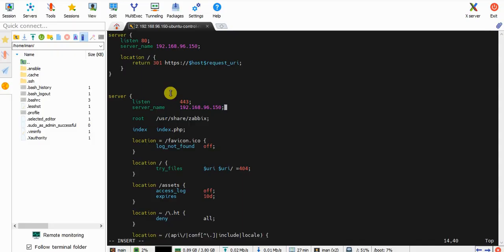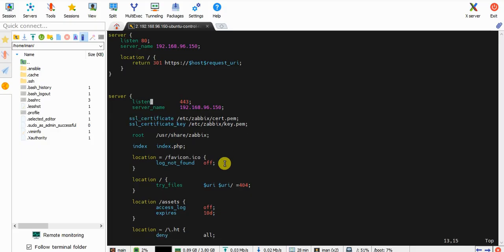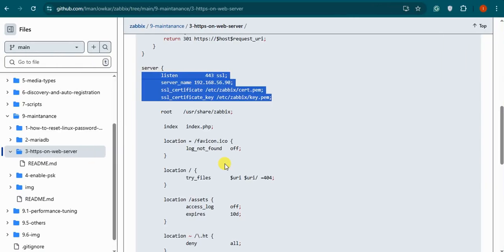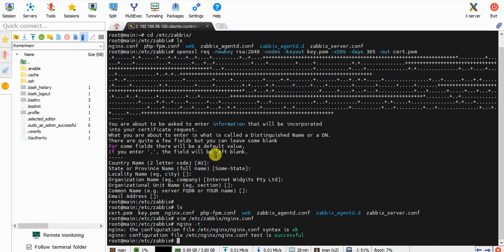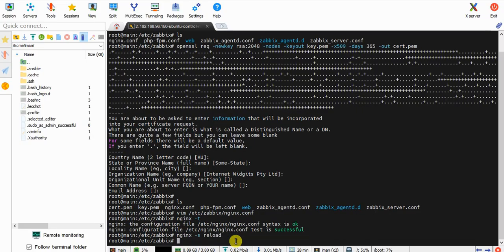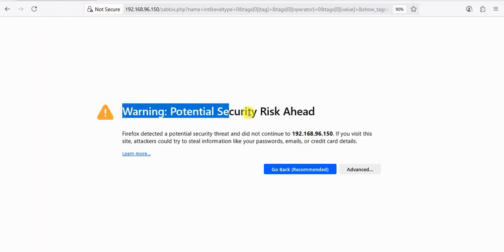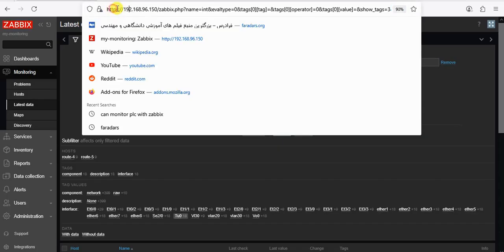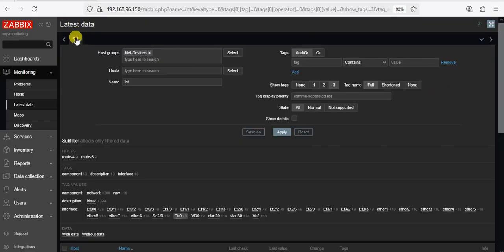Zabbix - 14 - Enable https for zabbix web interface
🎯 Complete Zabbix Tutorial – From Beginner to Advanced

In this playlist, we’ll learn everything about Zabbix, from installation to professional monitoring.
We start by installing Zabbix on different operating systems like Linux and Windows, and we’ll also see how to run it using Docker — all step by step.

After setting it up, we’ll move on to monitoring real devices: servers, Cisco and MikroTik routers and switches, and FortiGate firewalls. You’ll learn how to collect data using SNMP, Zabbix Agent, and even through APIs.

We’ll also explore Zabbix API and JSONPath, build templates and triggers, configure actions and notifications, and use Python with Zabbix Sender to send custom data.

Finally, we’ll connect Zabbix to Grafana to create powerful and beautiful dashboards.

This playlist is designed so you can start from zero and gradually become confident enough to monitor any environment like a pro.

This section focuses on securing the Zabbix web interface by enabling HTTPS.
We'll configure the web server to use SSL/TLS certificates, ensuring that all communication with the interface is encrypted and secure.